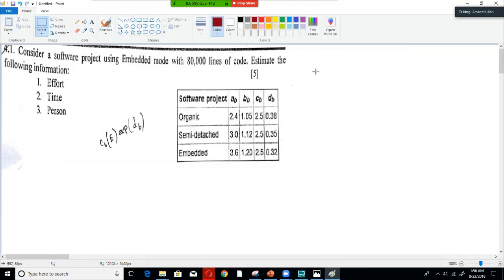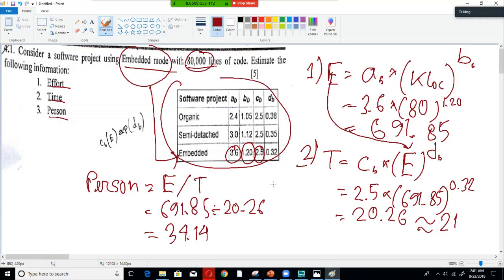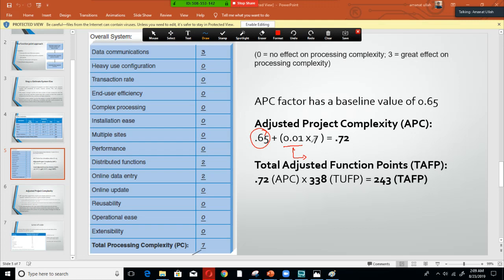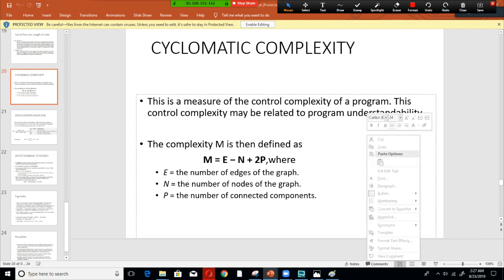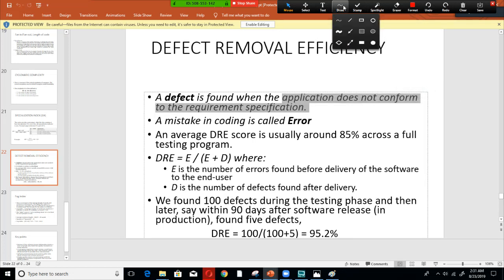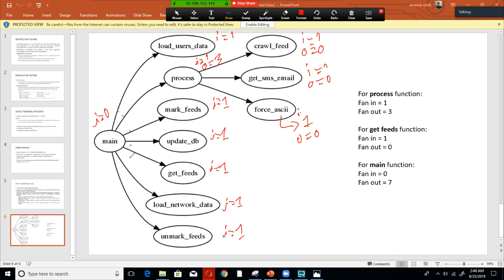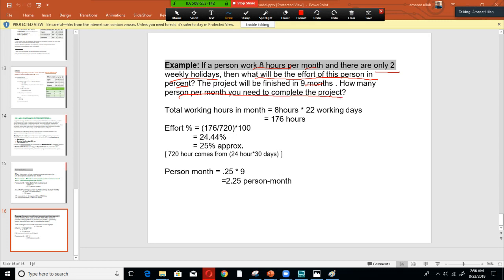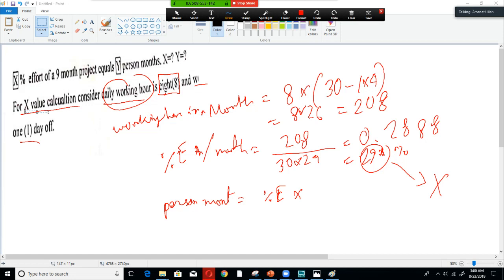Cocomo model, Function point and some Metrics for testing maths